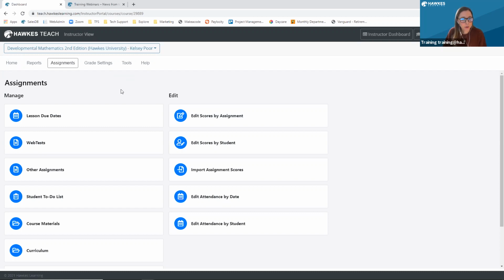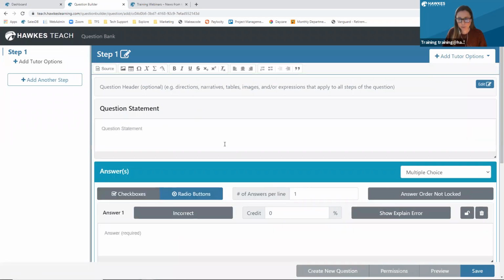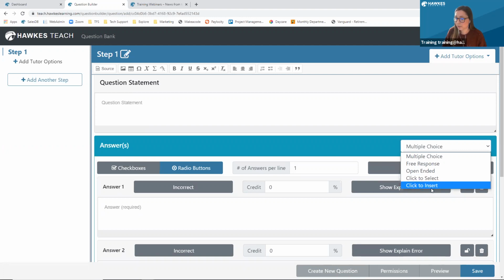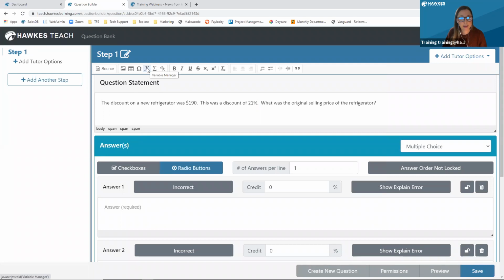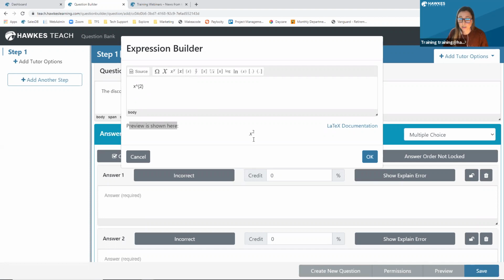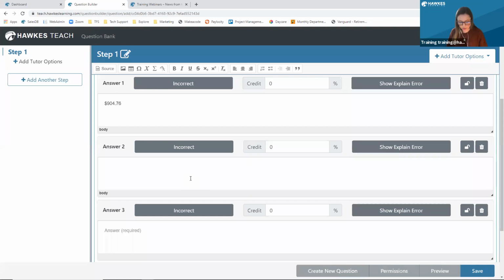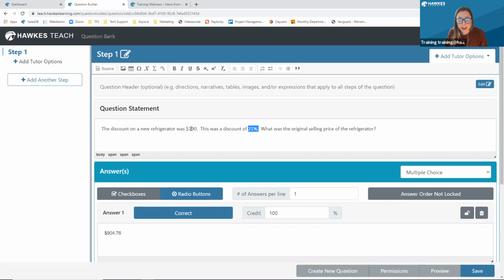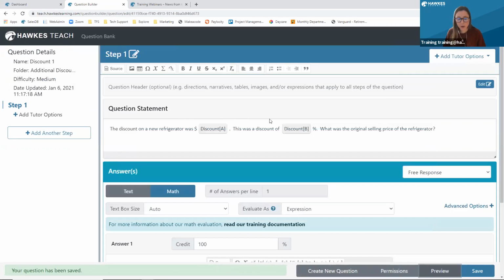Build your own questions with Question Builder (Spring 2021 Training Series)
Have you ever wanted to create your own custom questions to add to your course? Let us guide you through our robust Question Builder tool that allows you to create a variety of custom content you can add to your course.